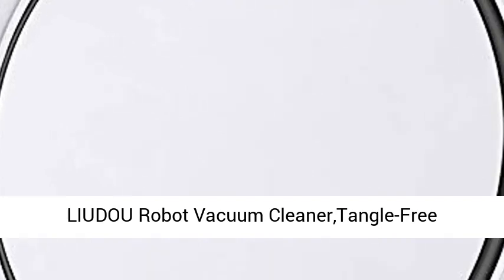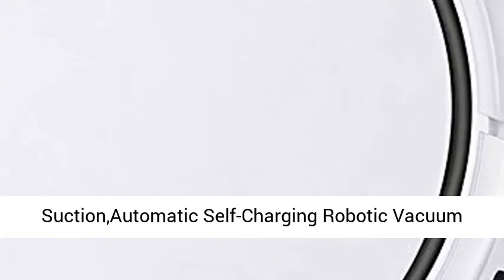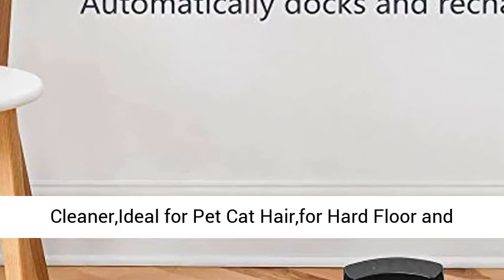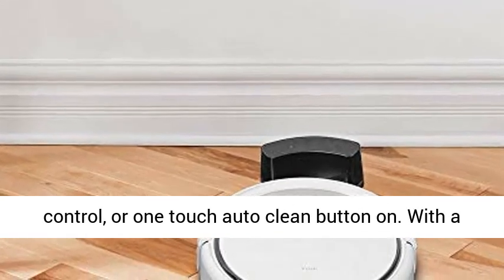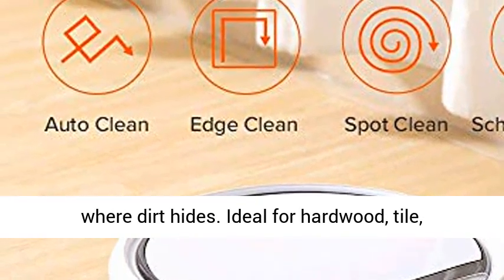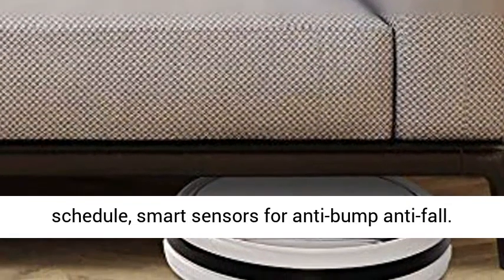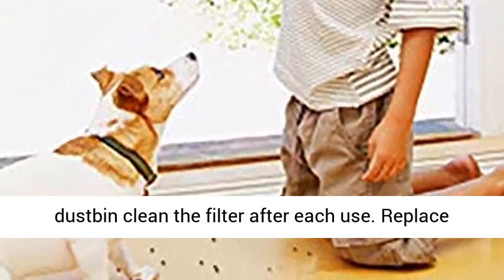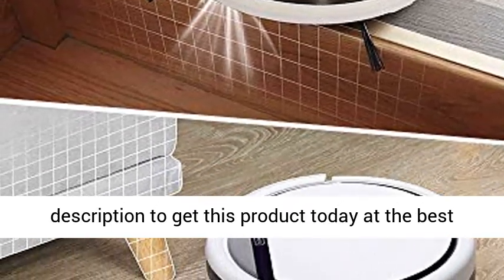LIUDOU Robot Vacuum Cleaner,Tangle Free Suction,Automatic Self Charging Robotic Vacuum Cleaner,Ideal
LIUDOU Robot Vacuum Cleaner,Tangle-Free Suction,Automatic Self-Charging Robotic Vacuum Cleaner,Ideal for Pet Cat Hair,for Hard Floor and Low Pile Carpet Easy operation with remote control, or one touch auto clean button on
With a tangle-free pet hair care technology, focuses on picking up hairs, dirt, debris on hard floors
Low profile design to clean under beds, furniture where dirt hides. Ideal for hardwood, tile, laminate or stone.
Self-charging, programmable schedule, smart sensors for anti-bump anti-fall. Runtime 90-100 mins
Tip: Easy maintenance, empty dustbin clean the filter after each use. Replace filter every month."